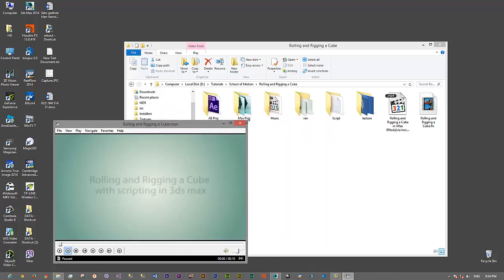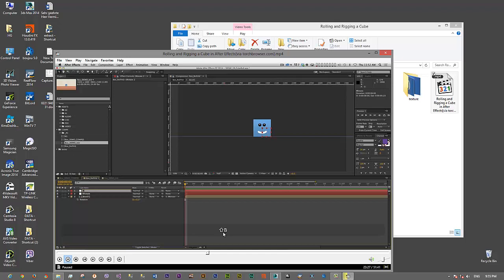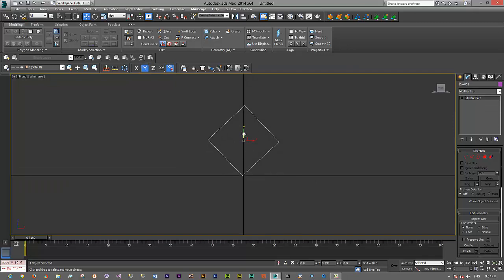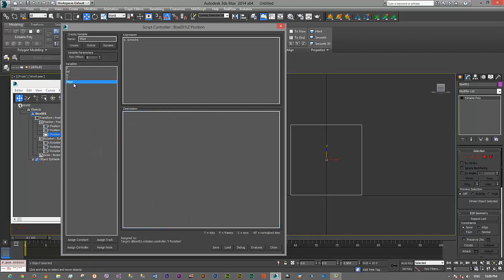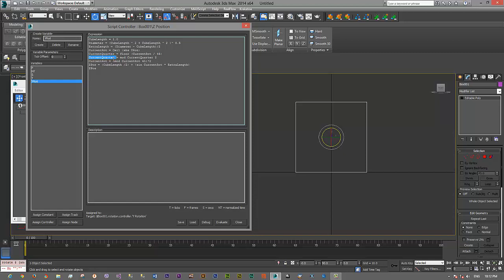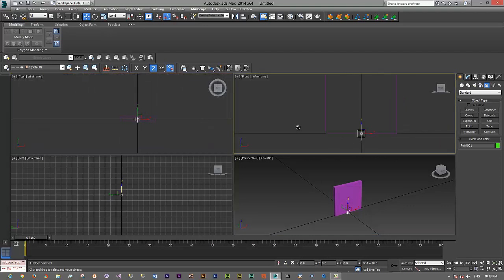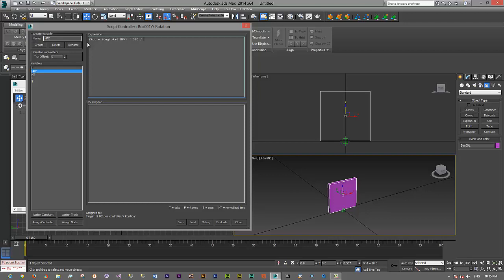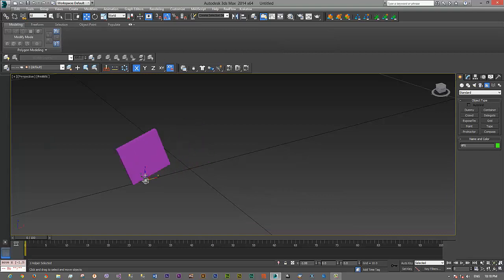Tutorial Rolling and Rigging a Cube Script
In this Tutorial you will learn a simple but very useful script for rolling and rigging a cube via scripting.